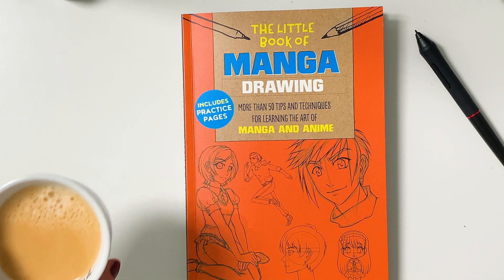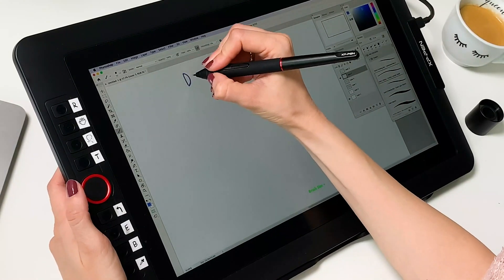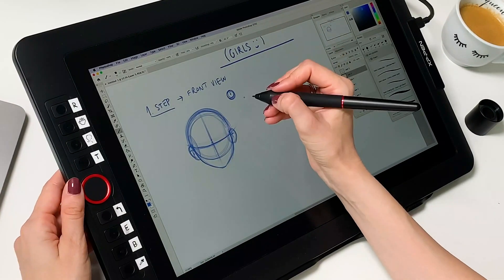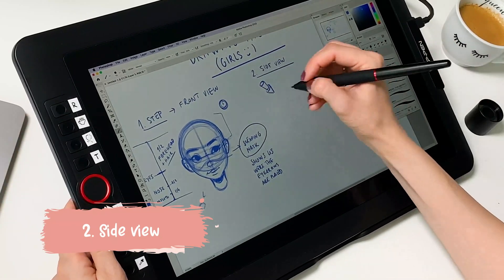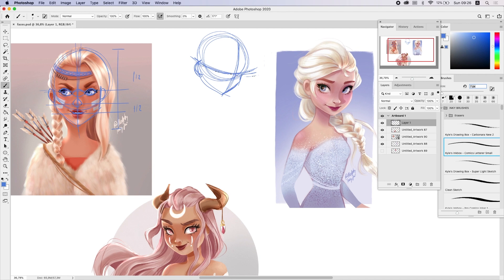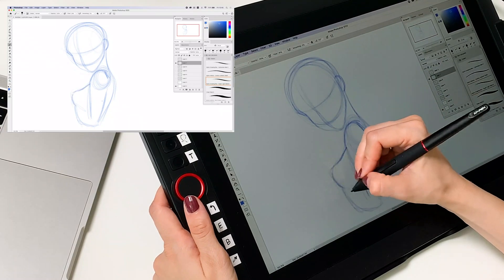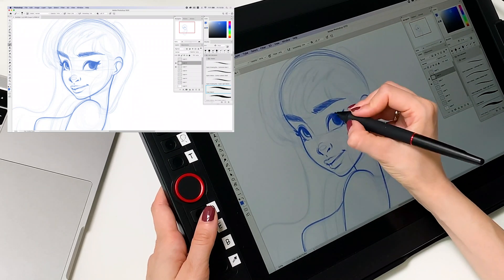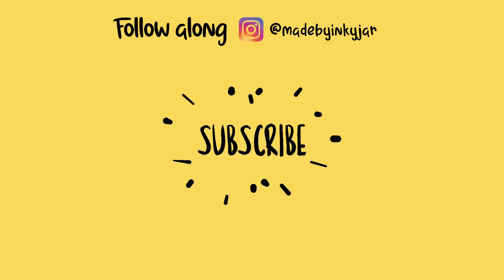How to Draw Faces in Photoshop-Part 1 (Drawing Manga / Disney style girls) using Artist 15.6 Pro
This video is the first video of the photoshop tutorials about drawing Manga / Disney style girls.

Tool: Adobe Photoshop CC 2020.